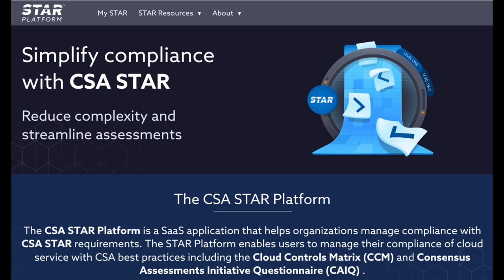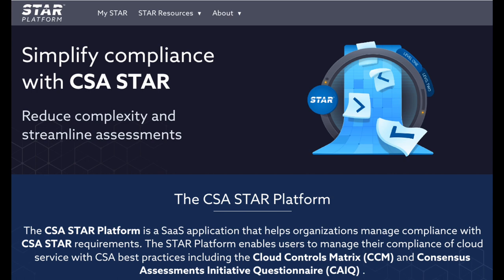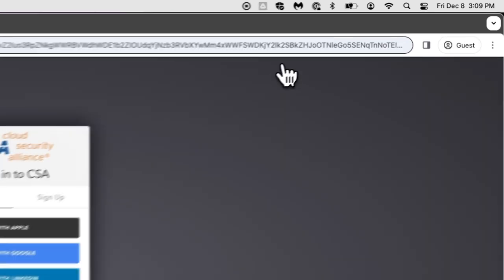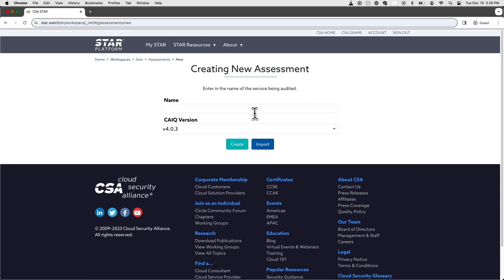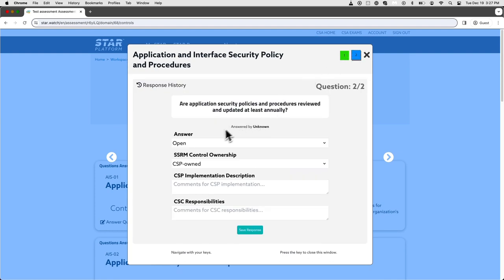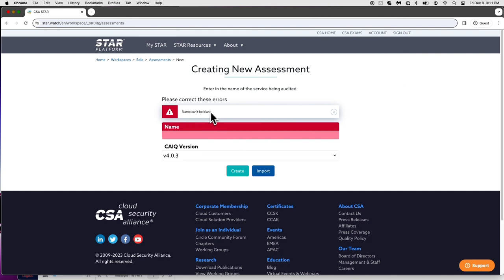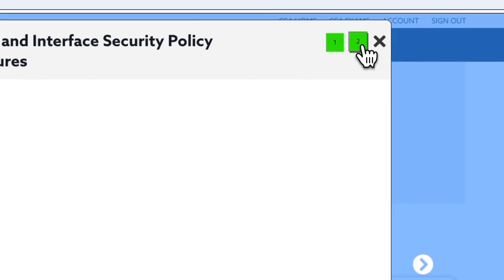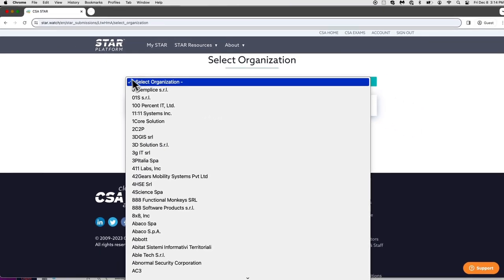Simplify compliance with CSA STAR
The CSA STAR Platform is a comprehensive application designed to assist organizations in managing their compliance with the Cloud Security Alliance (CSA) STAR requirements. This platform is pivotal for organizations looking to align with CSA best practices, including the Cloud Controls Matrix (CCM) and the Consensus Assessments Initiative Questionnaire (CAIQ). The CCM is a cybersecurity control framework tailored for cloud computing, recognized as the de-facto standard for cloud security and privacy. Alongside, the CAIQ offers a structured set of questions based on the security controls in the CCM, facilitating straightforward compliance assessments.
This user how-to video will guide viewers through the essential features and functionalities of the CSA STAR Platform, demonstrating how to effectively manage cloud service compliance.